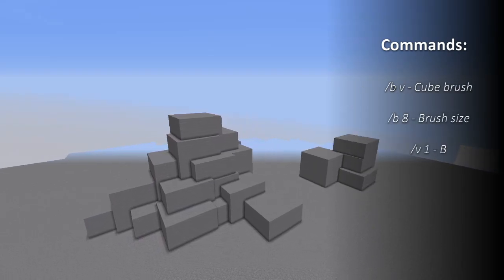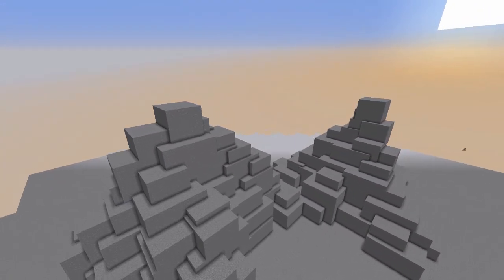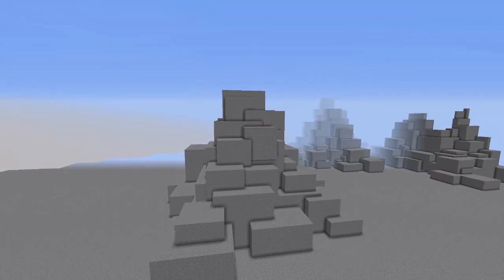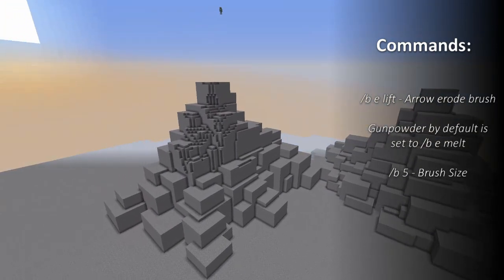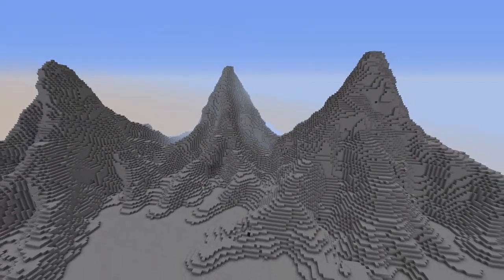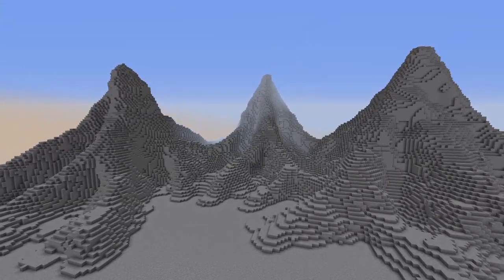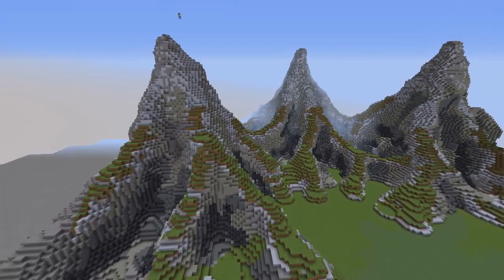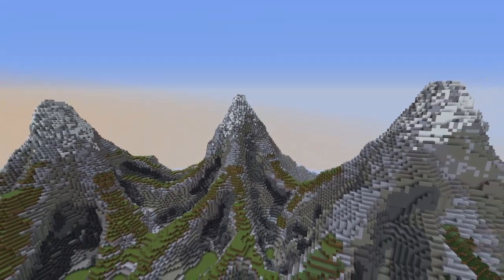How to Build Mountains with VoxelSniper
This is my process in building mountains with VoxelSniper! Obviously there are many different techniques to building mountains in minecraft, but this is the one i use most often.

I hope you guys like the video, and can learn something from my techniques.

I am not a professional terraformer! I focus my building very much on structure, so this is something i am still learning! If you guys have any tips for me, I would love that!

VoxelSniper is a MULTIPLAYER plugin.

Optifine 1.12.2
Shaders for thumbnail & video: Sildurs